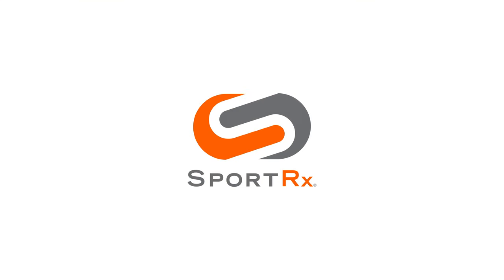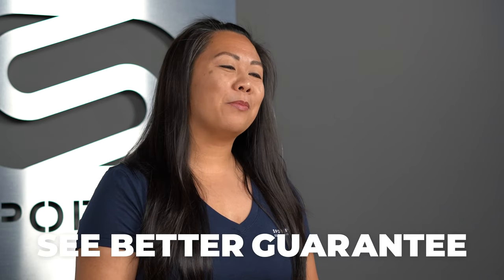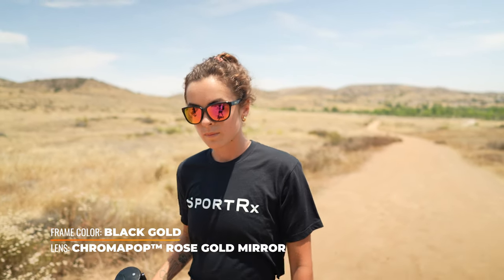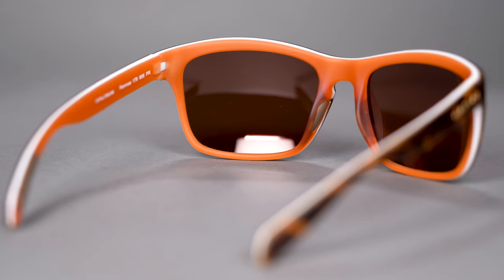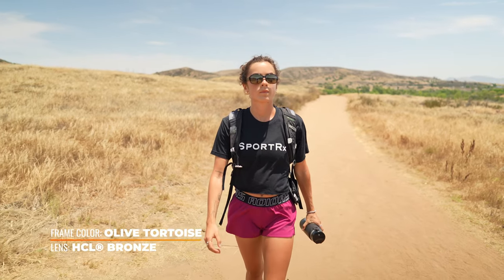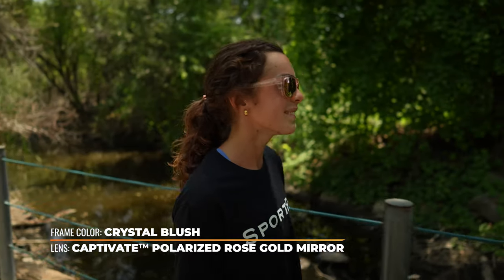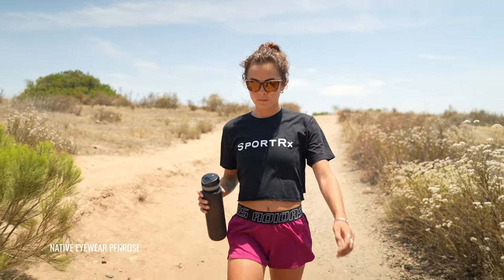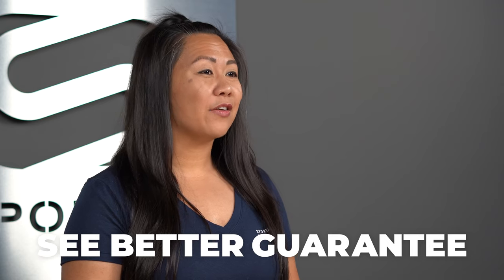5 Best Prescription Hiking Sunglasses for Women of 2021 | SportRx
Hike your way to better vision and summit your bucket-list mountain wearing a pair of the best women's prescription hiking sunglasses. Learn more about these frames here at SportRx!

0:12 Intro & Common Features
0:57 SMITH Monterey
1:49 Native Penrose
2:31 Maui Jim Koki Beach
3:18 Wiley X Weekender
3:52 Nike Sentiment
0:00 Conclusion

Worried about shopping online for prescription glasses?
Don’t know your size? Measure with the SportRx SFW
Questions about your prescription?